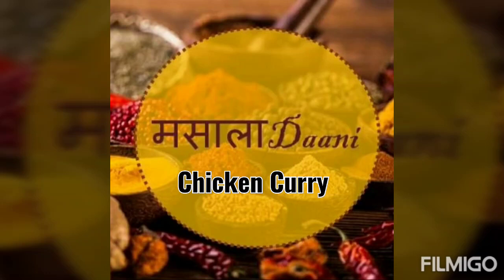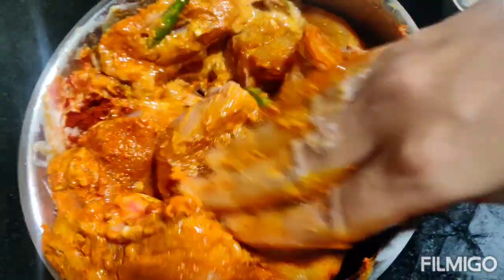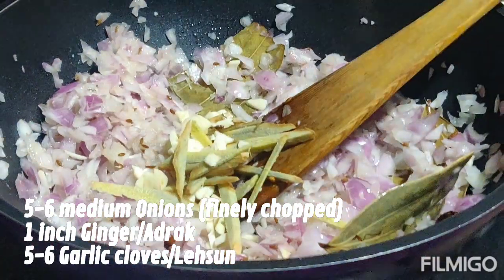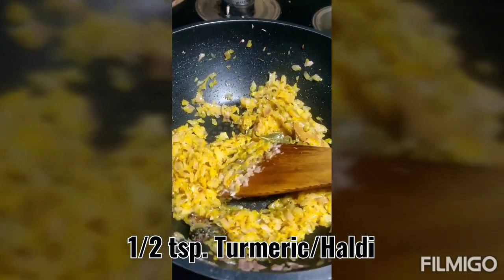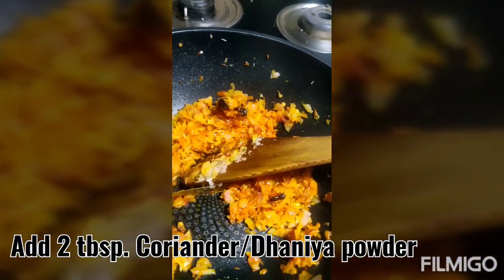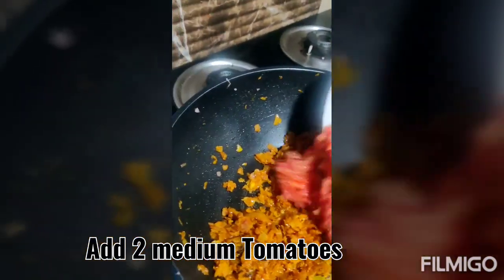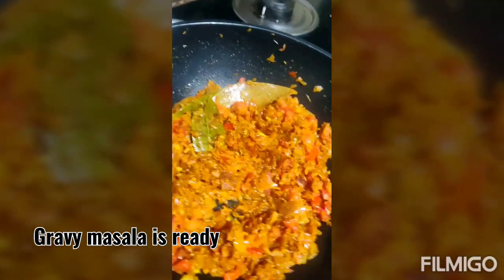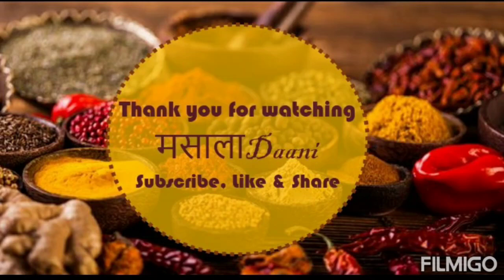chicken Curry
Homemade Chicken Curry

Credits:
Video Created & Music added using Filmigo app (Free version)